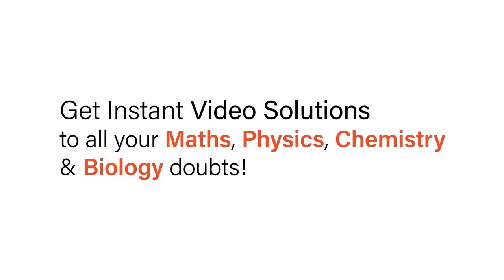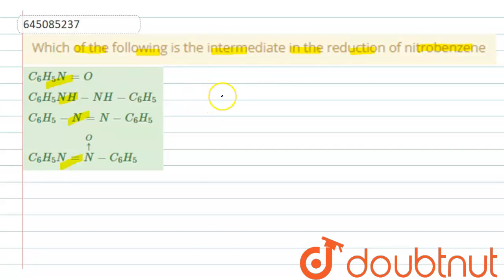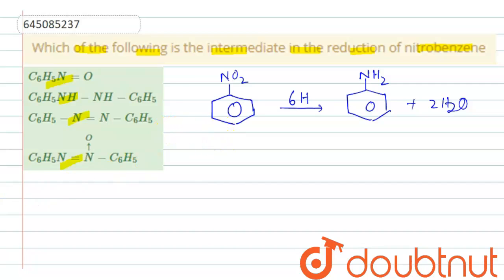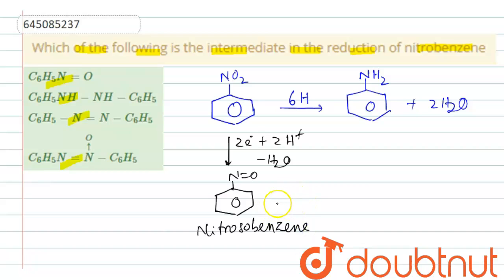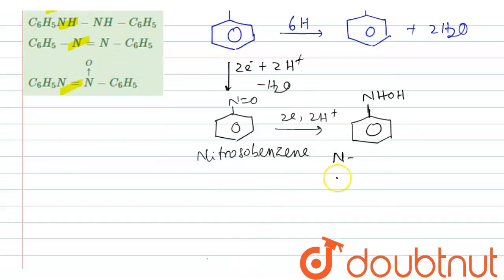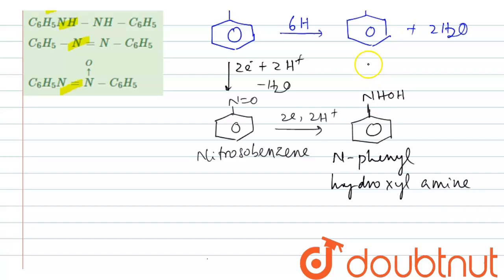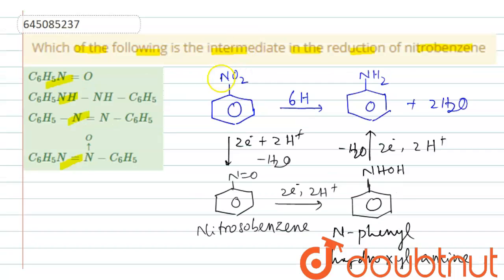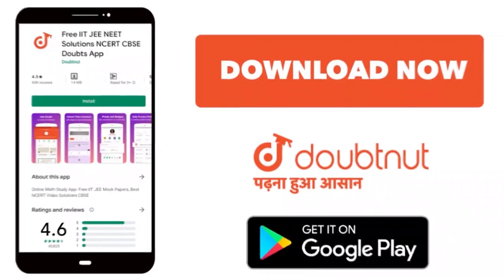Which of the following is the intermediate in the reduction of nitrobenzene | 12 | NTA NEET SET...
Which of the following is the intermediate in the reduction of nitrobenzene
Class: 12
Subject: CHEMISTRY
Chapter: NTA NEET SET 107
Board:NEET

👉 Have Any Query? Ask Us.